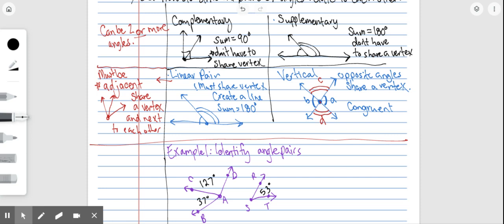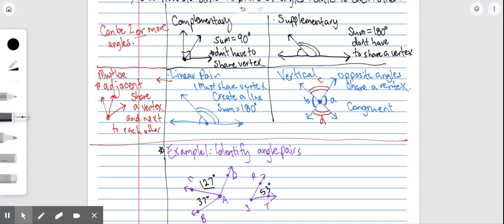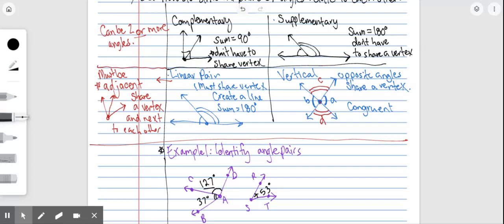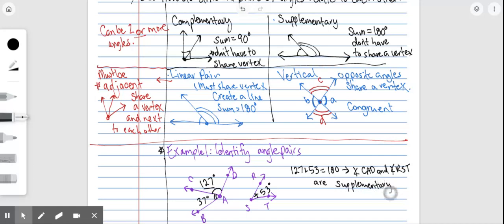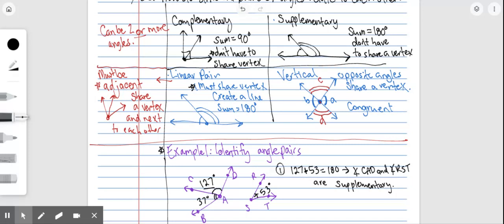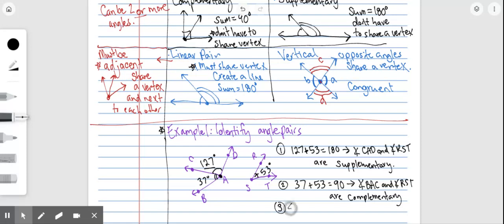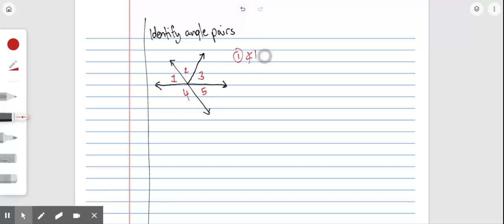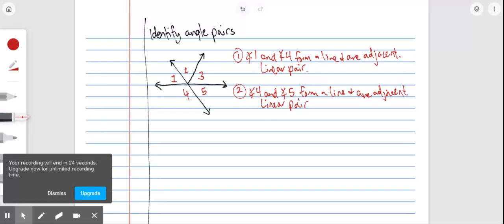Angle Pairs 2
Identify common pairs of angles from angle diagrams.